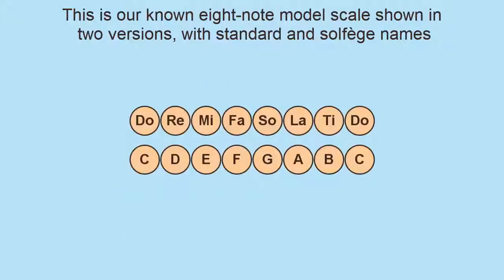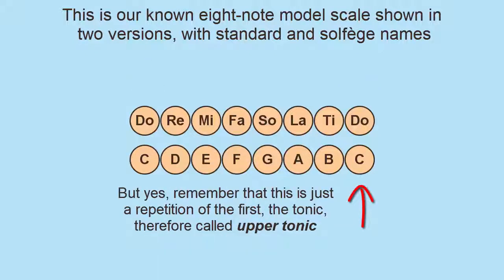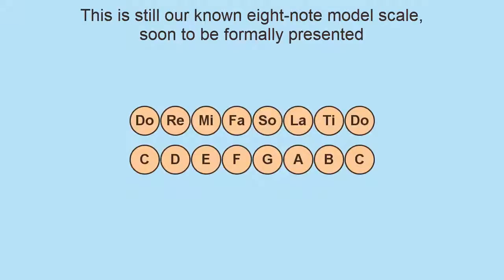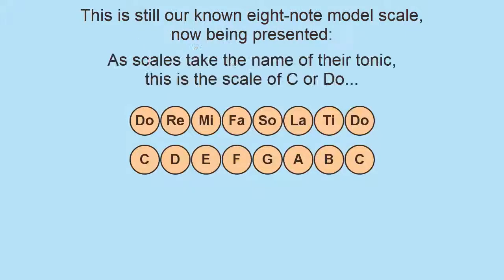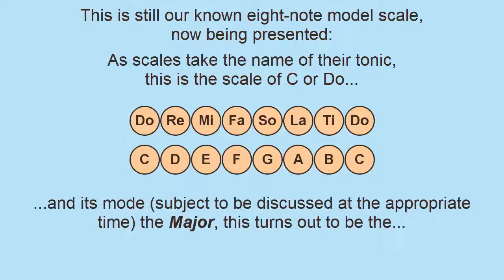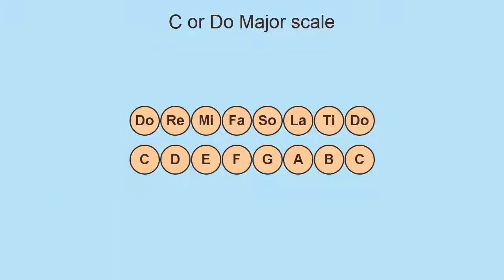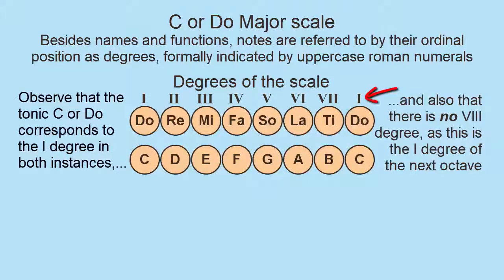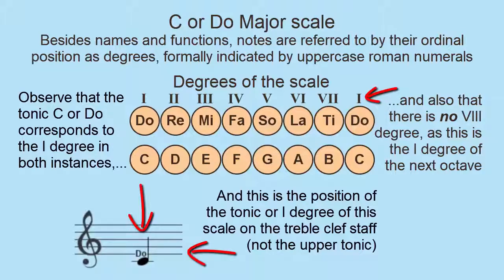Music reading and solfeggio tutorial | Sight Singing 101 | The first degree or tonic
Music reading exercises. Read music in less than what you imagine with this solfeggio tutorial.